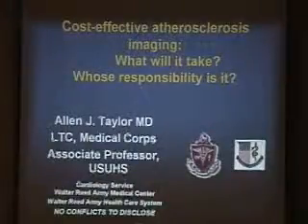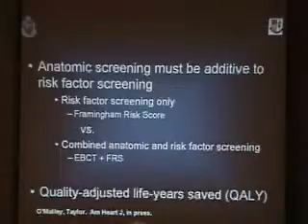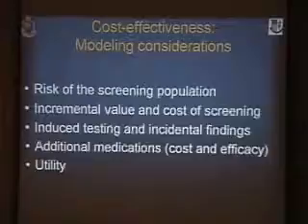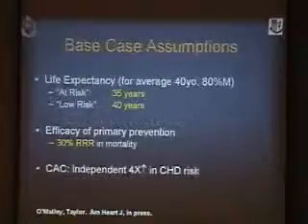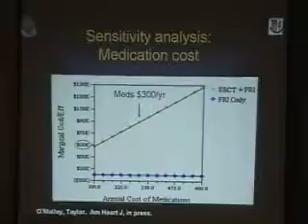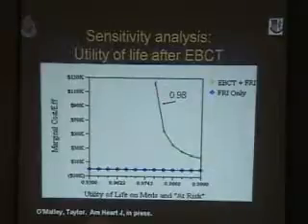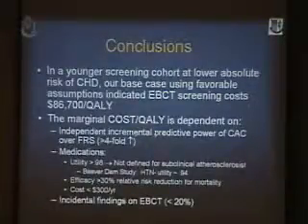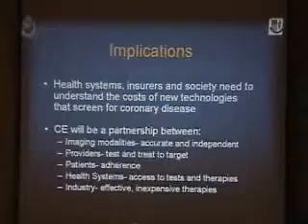ACC 2004 - SHAPE Symposium - Panel Discussion